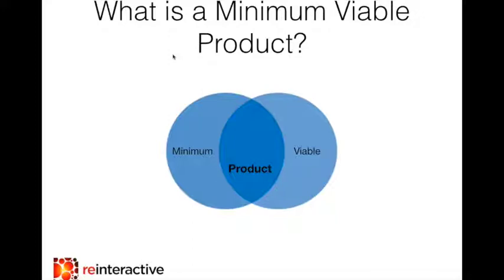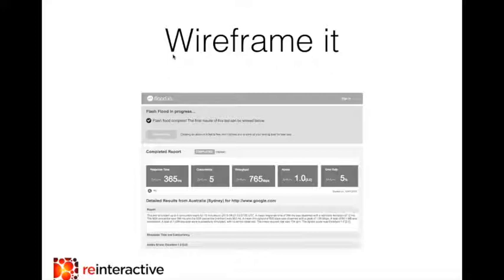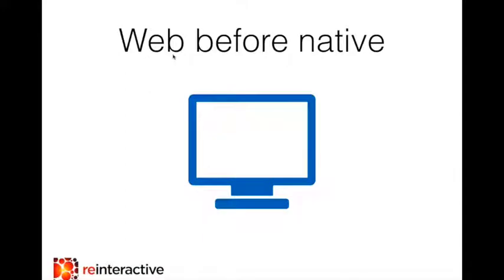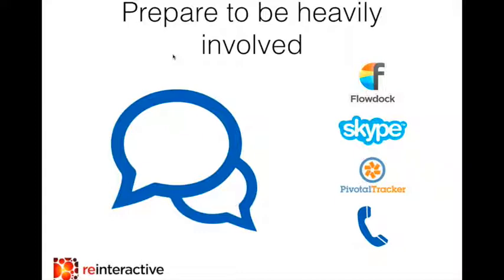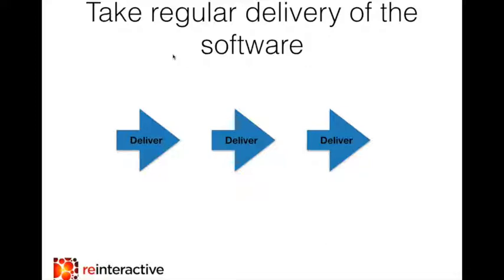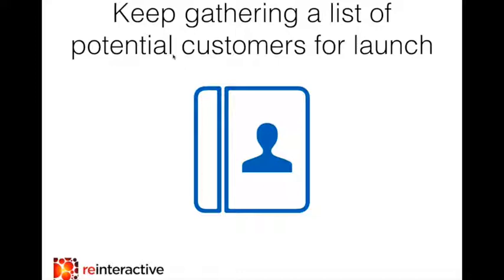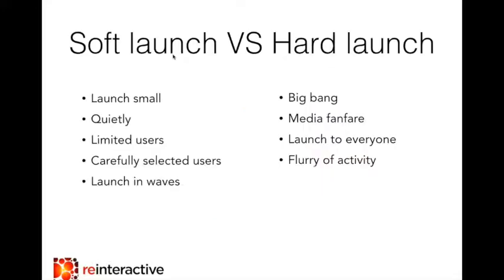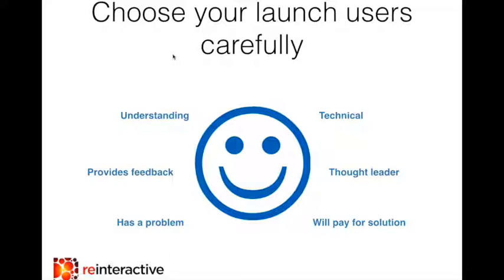Developing and launching your MVP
In this webinar in our Minimum Viable Product (MVP) series, reinteractive’s Development Manager James McGrath and Founder Mikel Lindsaar will go over the processes of developing and launching your MVP. We will share our tips on how to choose the best development team for your product and how to make your launch a success.